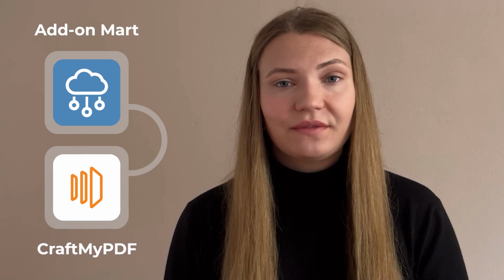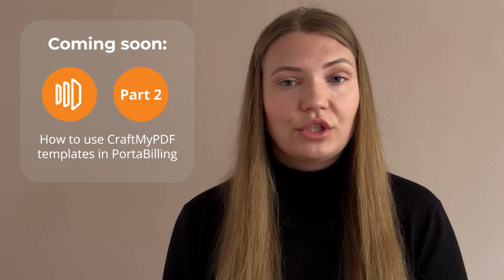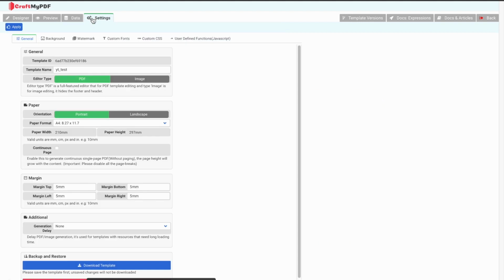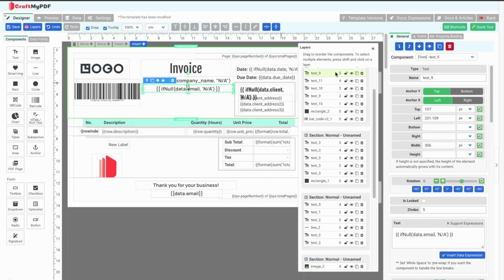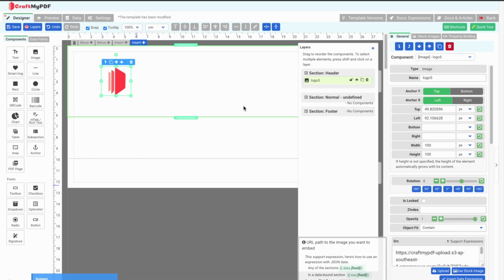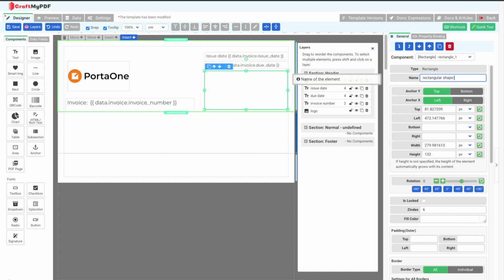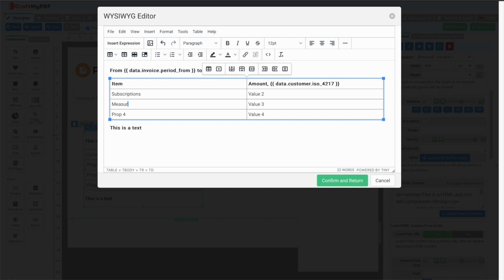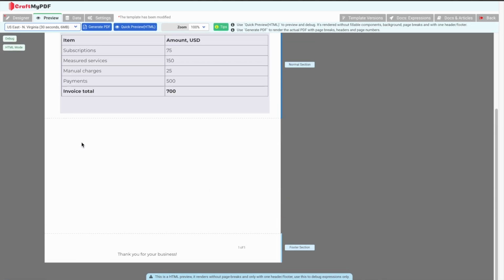Tutorial: Customize Your Invoices with CraftMyPDF | PortaOne Add-on Mart Modules | Pt. 1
Welcome to this quick-start tutorial on designing invoice PDFs with the CraftMyPDF invoice design module from the PortaOne Add-on Mart. This integration between CraftMyPDF and PortaBilling is available via the Add-on Mart marketplace starting from Maintenance Release 113. In this video, PortaOne technical writer Anastasiia Holota will demonstrate how to use the CraftMyPDF invoice generator to create elegant and professional invoice PDF templates from scratch.

You will tour step-by-step through the process of building a new invoice template, incorporating your company logo, and utilizing variables to create the subtotal fields and more. You will also learn how to customize fonts to align with your brand’s aesthetic and leverage the preview feature to inspect your invoices with test data. Make sure to subscribe to our channel so you don’t miss the second part of this tutorial, where we’ll demonstrate how to generate invoice PDF files directly from PortaBilling using the template you prepared in this video.

Timecodes:
00:00 Introduction to the CraftMyPDF tutorial & the Add-on Mart
00:50 What to expect in this video
01:50 Creating a new PDF template
02:07 A tour of the CraftMyPDF tabs and toolbars
04:13 Designing your invoice
06:25 Adding subtotal fields
07:38 Adding the final details
08:35 What to look for in part 2